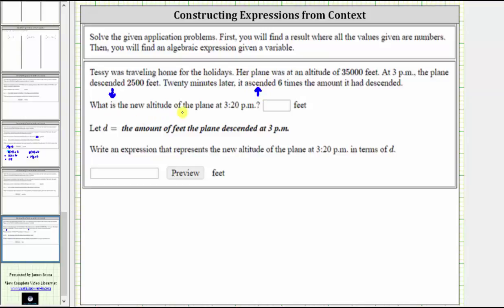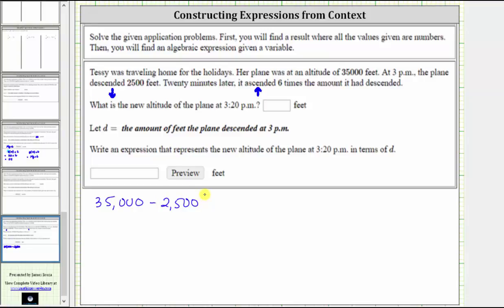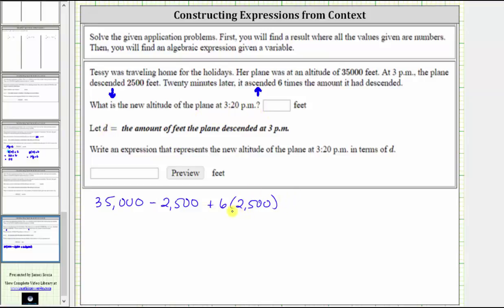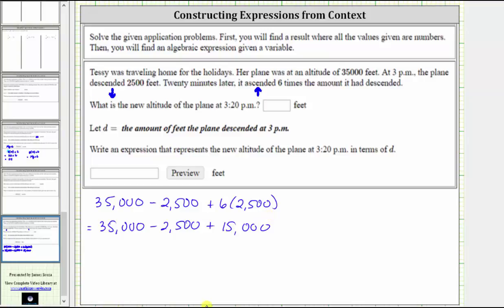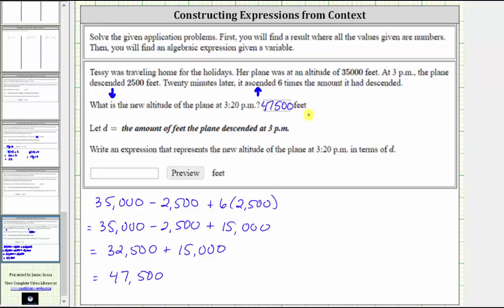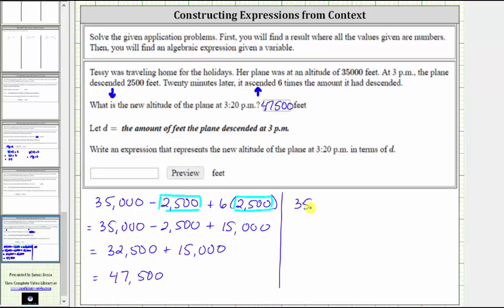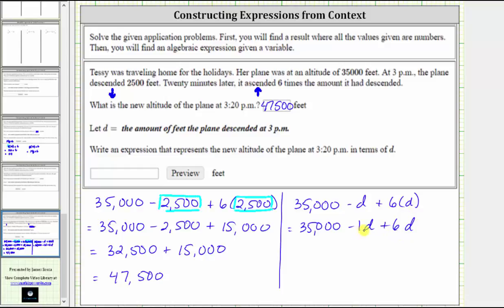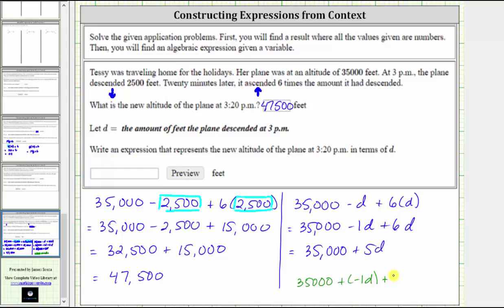Application: Evaluate a Numerical Expression and Find a Variable Expression a+bx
This video evaluates a numerical expression to solve a problem and the determines a numerical expression for a given situation.